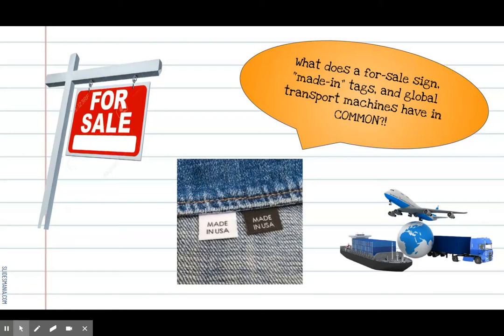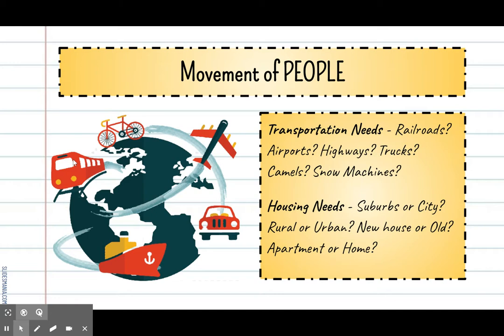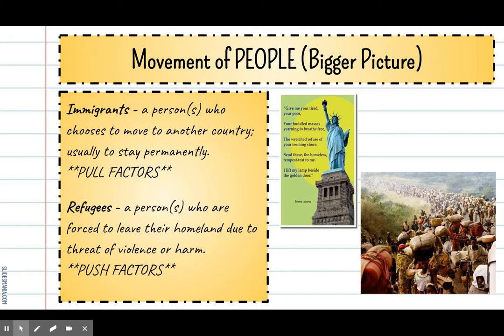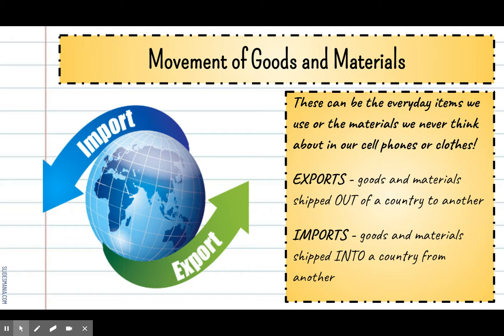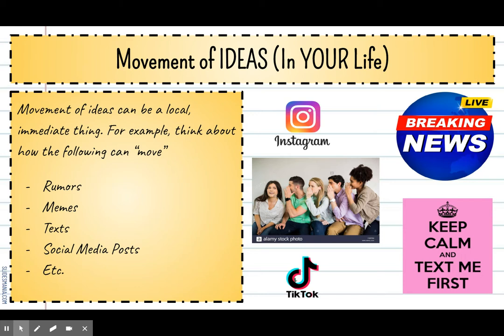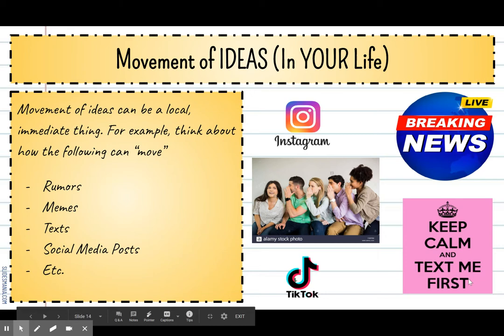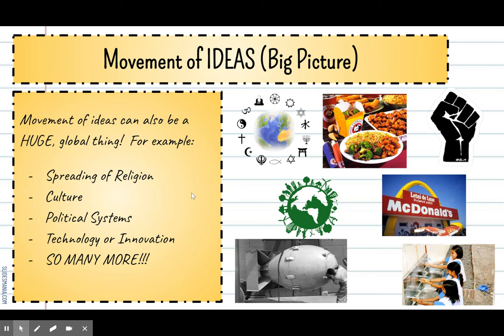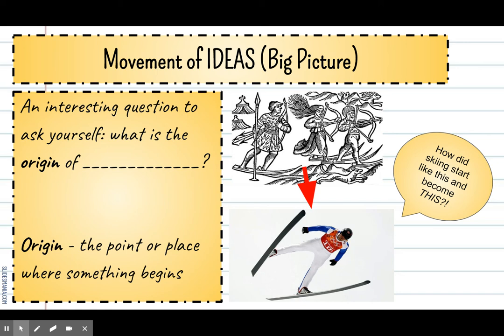Geographic Movement - Video Lesson